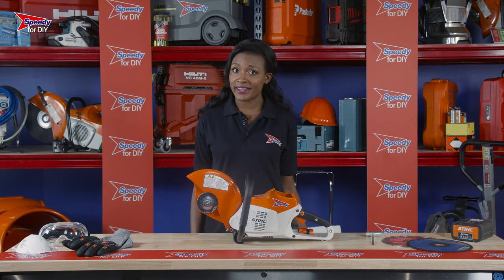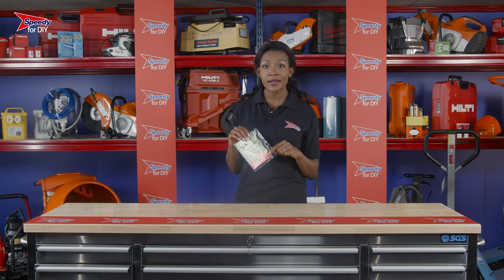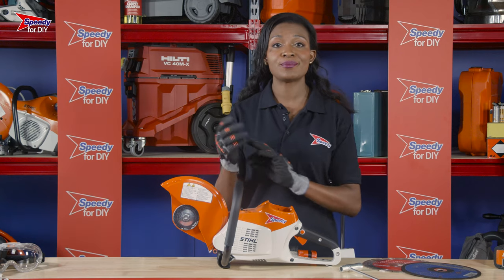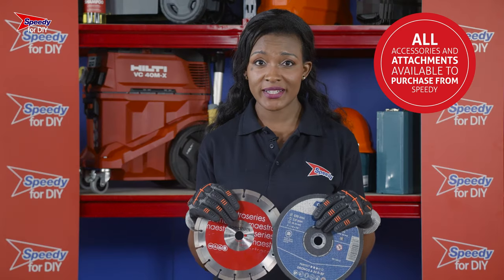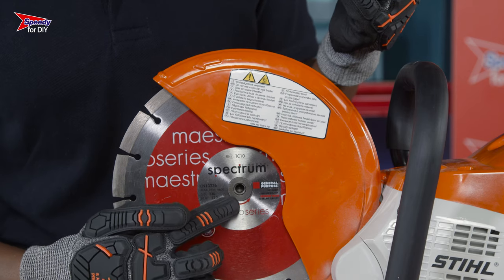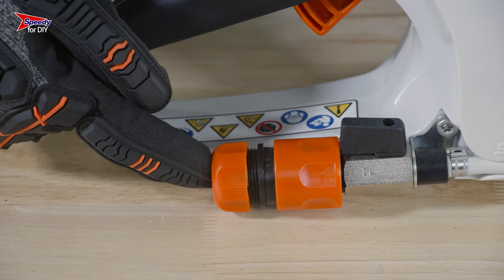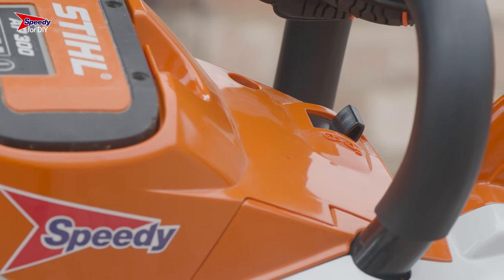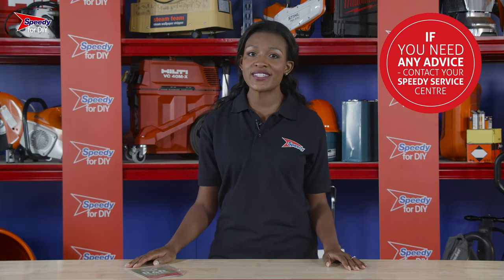How to use an electric cut-off saw - correctly and safely | Speedy Services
Watch our step-by-step video showing you how to use an electriccutoffsaw safely and correctly, with expert advice and top tips from Speedy Services to help you get your jobs done the smarter way!

Do you need help with your DIY project? We're always uploading new videos, so whatever your project, Speedy Services the UK’s No.1 for toolhire are here to support you 24/7.

howtouseanelectriccutoffsaw: Whether it’s concrete or metal in your way, this electric saw is what you’ll need to remove it, and you can hire it from Speedy, the UK’s number one hire company.
A couple of good things to remember when hiring from Speedy, all our hire equipment is checked, tested, cleaned and serviced before every hire and will come ready to go. You will also notice a folder attached to your hire product, these are the safety and operating instructions, please make sure you read these before you begin your job.
Before you start using this machine, it is vitally important that you are wearing the correct PPE; goggles, gloves, a dust mask, safety boots and hearing protection are essential any PPE you do require can be purchased from Speedy.

When you receive your electric cut off saw the first thing you will need to do is fit your cutting disc, which you can purchase from your local Speedy Service Centre. You can get a few different types of cutting discs for this Saw, but these are a couple of our most popular.  A metal cutting blade like this, or a diamond blade like this. The diamond blade is ideal for most jobs, but in particular for cutting concrete.
If you have any questions about what blade you need, just give your local Speedy service centre a call and let us know what you are doing, and we will be more than happy to help.
To attach your cutting disc, you’ll need hold down the button on the side here to lock the disc mechanism into place. You’ll then be able to remove the flange using the spanner provided and place the blade over the diameter of the shaft ensuring that the rotation cycle of the machine and the blade match up.  You then simply put the flange back on and tighten it up to clamp the blade into position. It’s really important that the battery is removed from the cut off saw before you make any adjustments.
A great feature on this cut off saw is the ability to supress any dust by using this hose attachment to force water to the blade. You can either use a standard garden hose or ask Speedy for a pressurised water bottle with your hire
When your electric cut off saw arrives, you will be provided with a battery and a charger. The battery simply slots into the space on the top of the saw, be sure to push it down and listen out for the click.
To start using the cut off saw hold it with both hands. Once you are ready you will need to flick the switch at the front of the saw into the unlock position and then compress the safety switch by the handle and squeeze the trigger to activate the blade.
When you’ve finished with the saw, it’s really important that you flick the safety switch back into the lock position.
If you have any issues with any of the products you hire from Speedy, just give your local Service Centre a call, as we are always happy to help, and remember to always check the safety guidance before you use any hire product.
Keep checking back here for more inspiration plus we have all the powertools you need, why not start planning your next DIY project today.